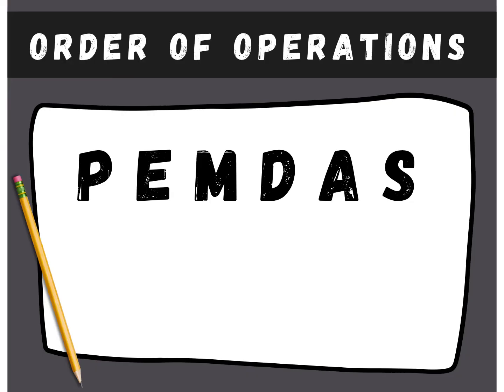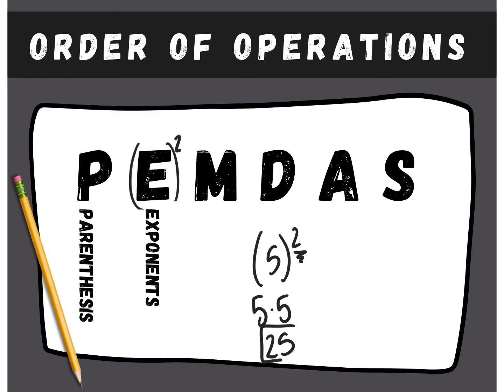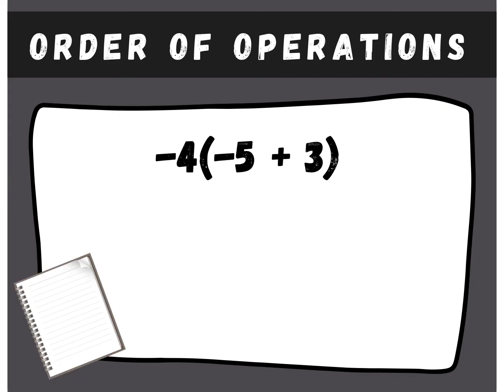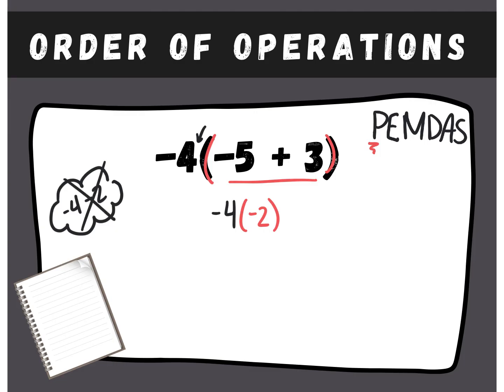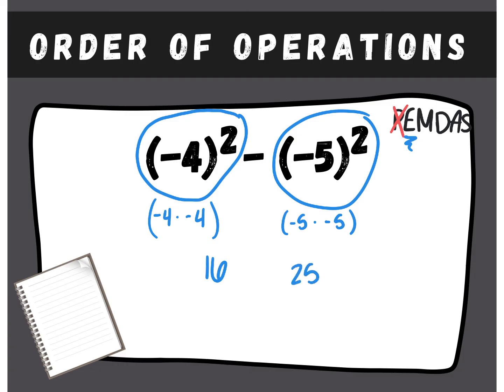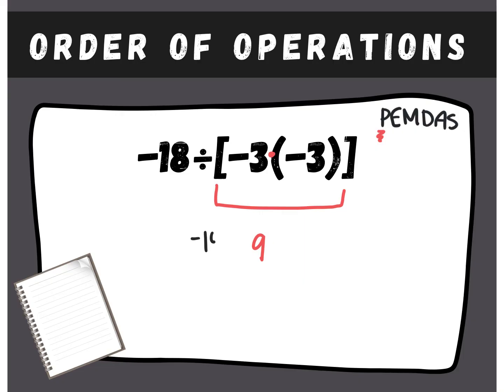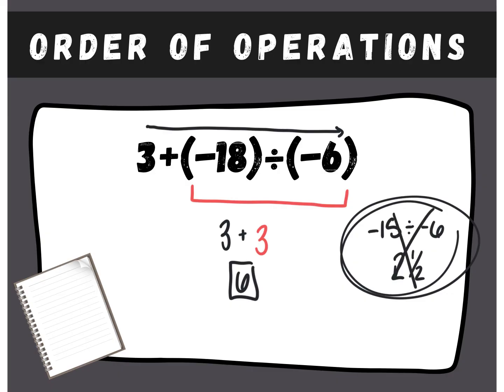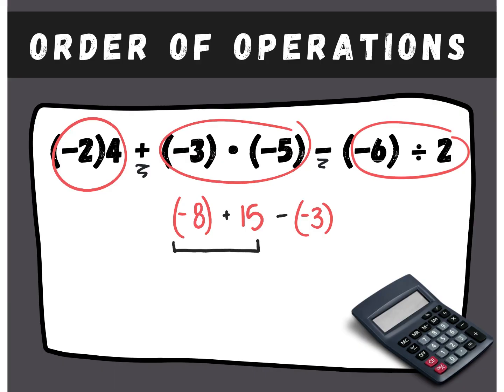Order of Operations with Integers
In this video, I address the order of operations - what it is and why we use it. I then work through a few different examples, so those watching can see it in action.